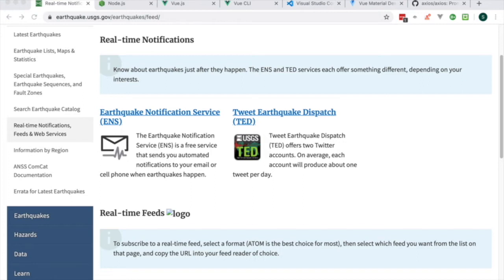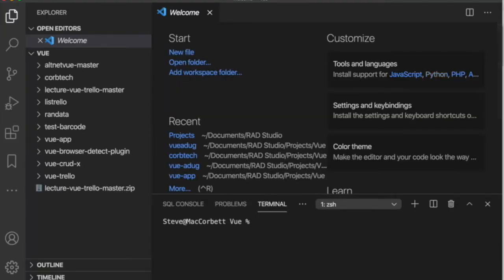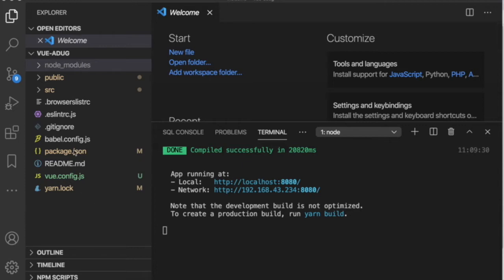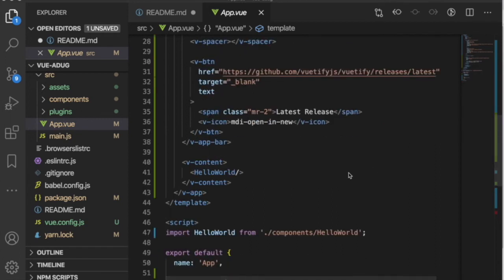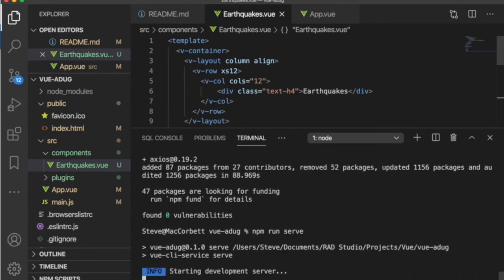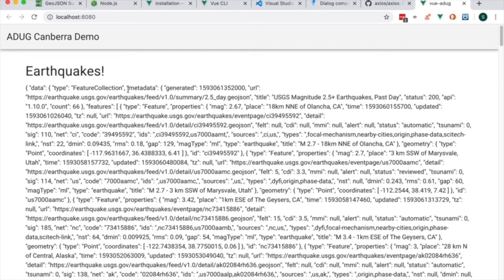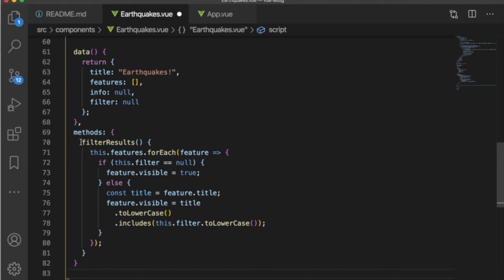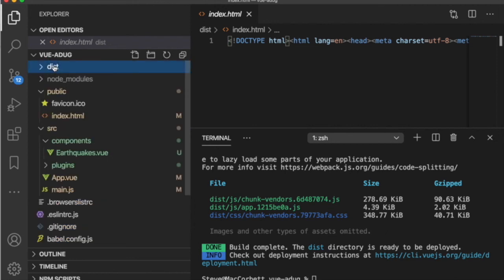Maslow's Hammer and a SPA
Australian Delphi User Grouop (ADUG) Canberra June 2020 presentation on how to create a Single Page Application (SPA) to consume REST data using a Vue.Js application